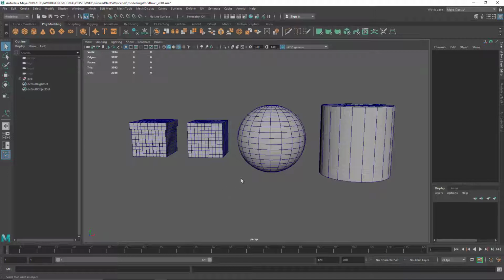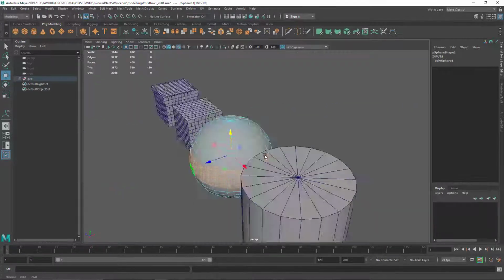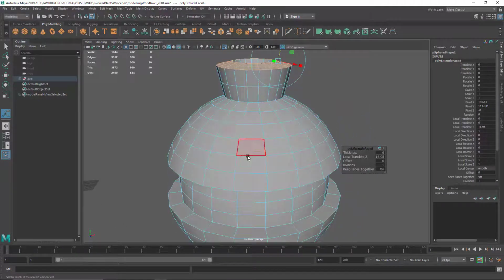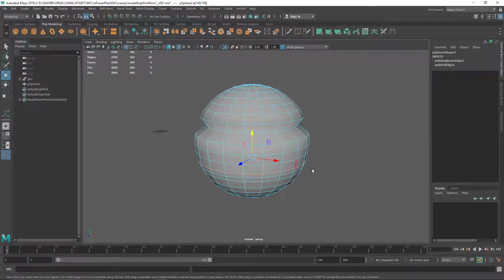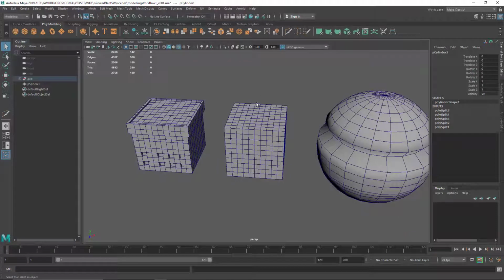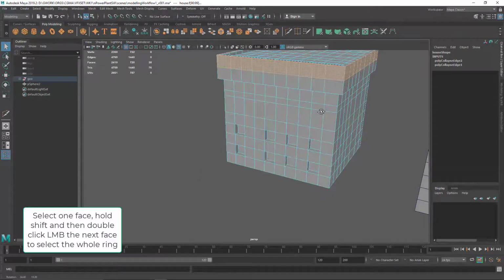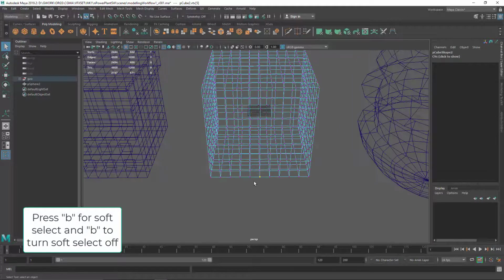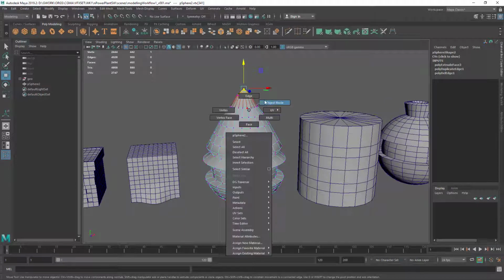Maya Modeling Selection Methods Tutorial For Beginners: Step by Step Tutorial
This video tutorial is taken from the VFX Set Extensions course I'm making for CGMA Please note this is an intermediate level course, you would be expected to have a working knowledge of Maya before taking the course.